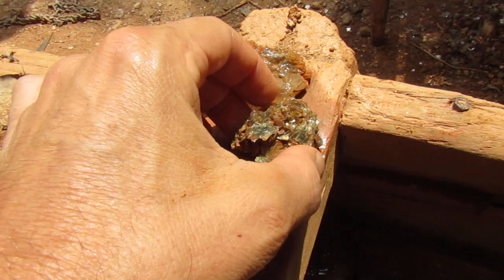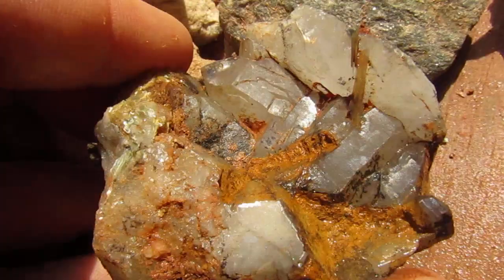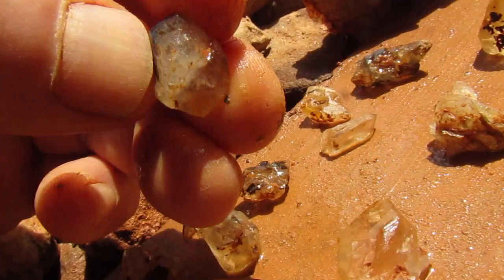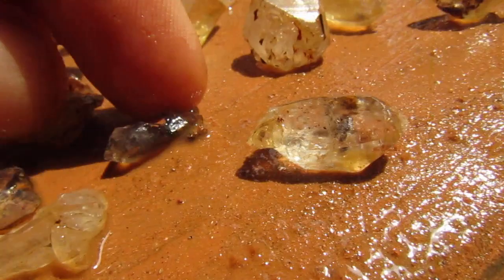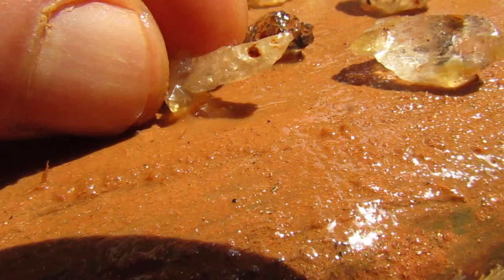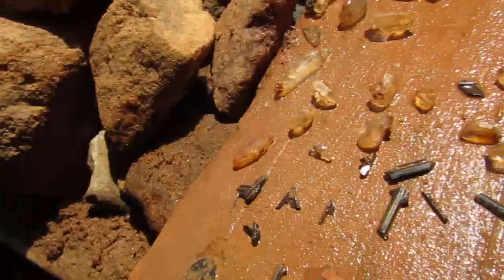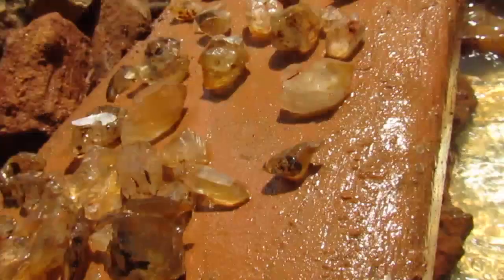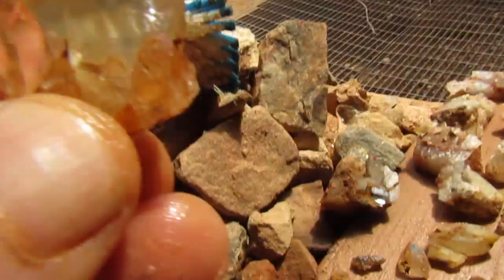5/22/19 Returning to the EHM sluiceway for another crystal filled afternoon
These latest buckets have been a lot of fun and it easy to see why.